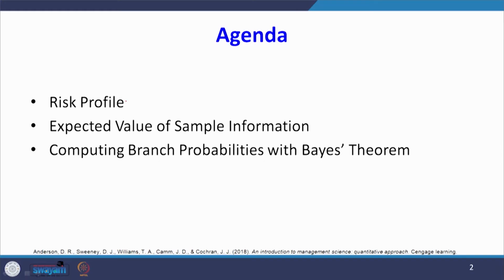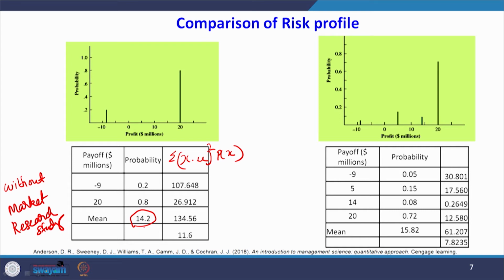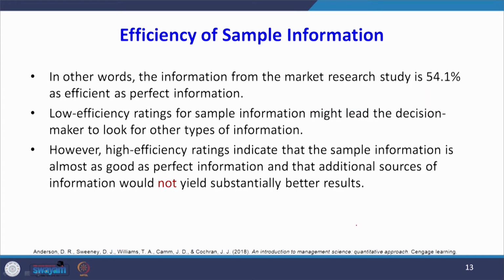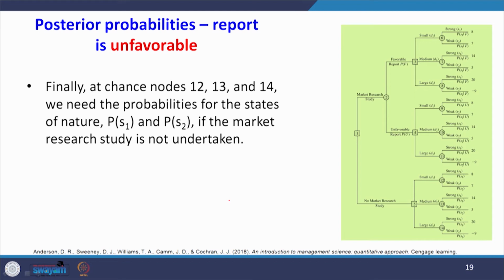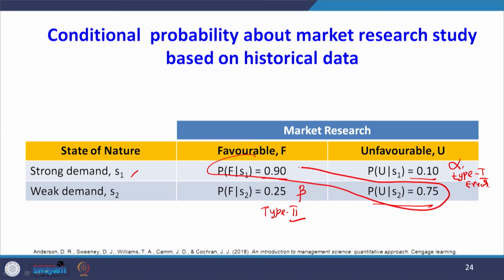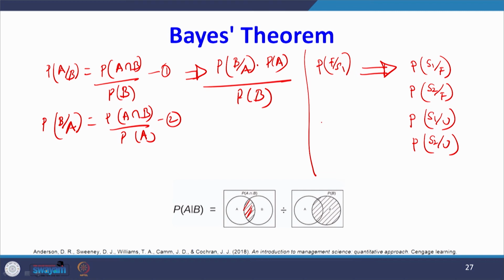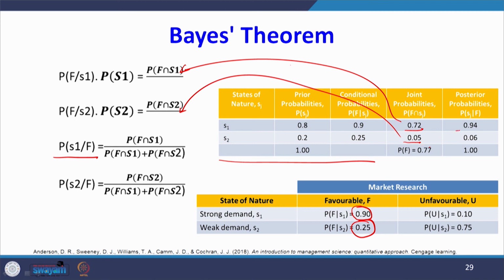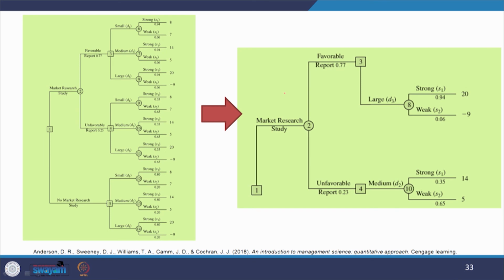Lecture 50 – Decision Analysis - V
Risk Profile.
Expected Value of Sample Information.
Computing Branch Probabilities with Bayes’ Theorem.